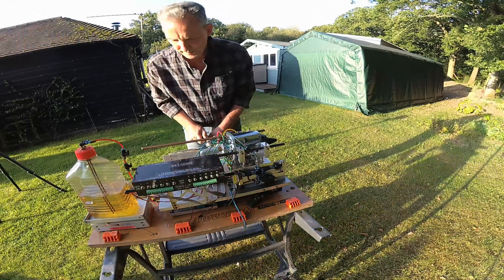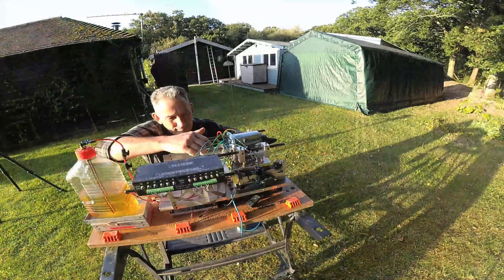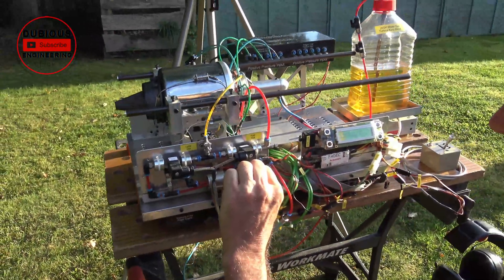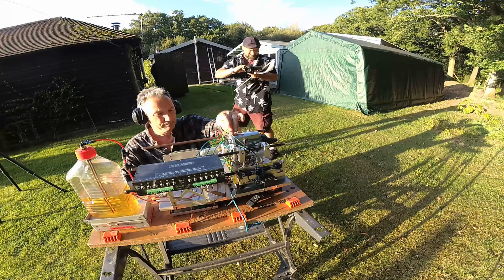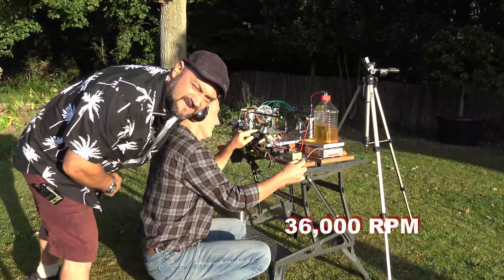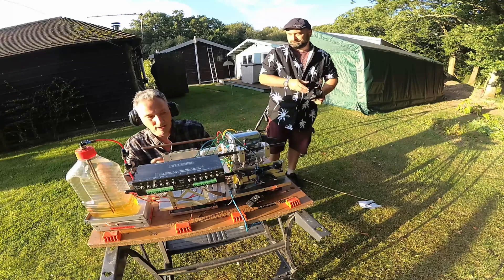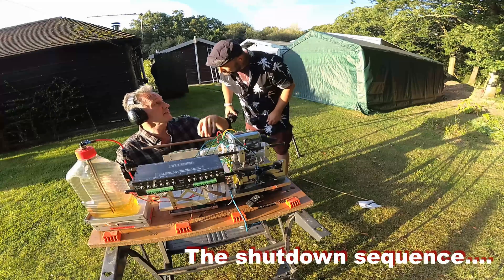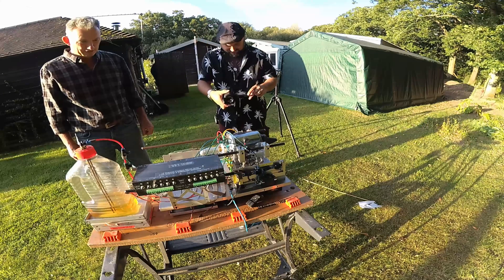DuB-EnG: AMAZING JET ENGINE with Centrifugal Compressor Axial Flow Gas Turbine ALL HOME MADE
demonstrates his amazing home made JET ENGINE built from scratch, peaking at 100,000 RPM warmed up with propane and powered from kerosene this is one of the most EPIC items of engineering I have ever seen!  Please share and dont forget to thumbs up/post a short comment!